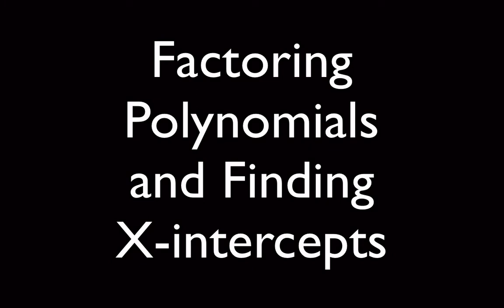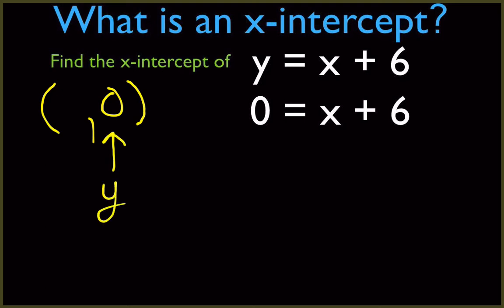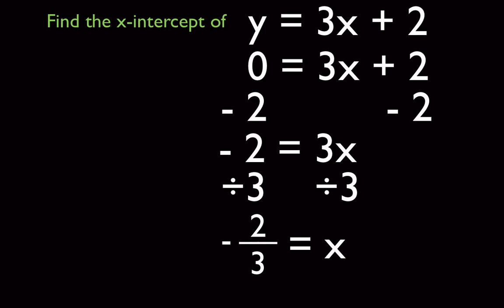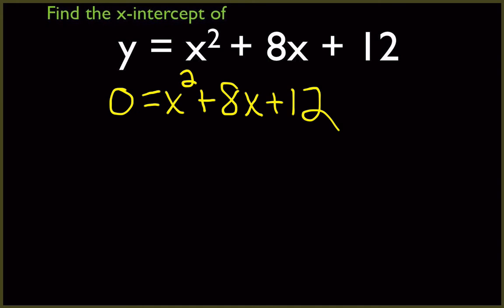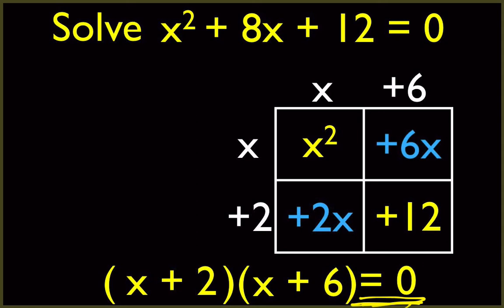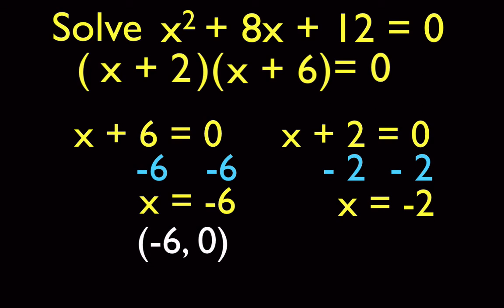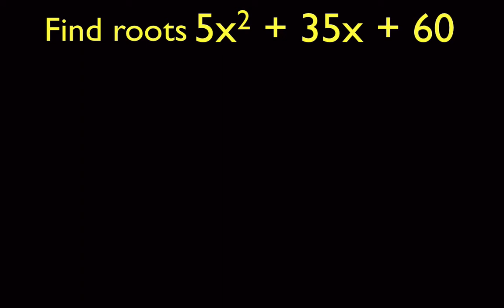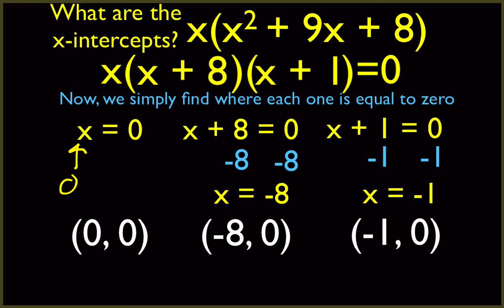Solving Quadratic Equations and Factoring Polynomials